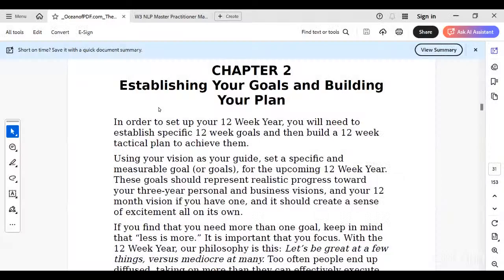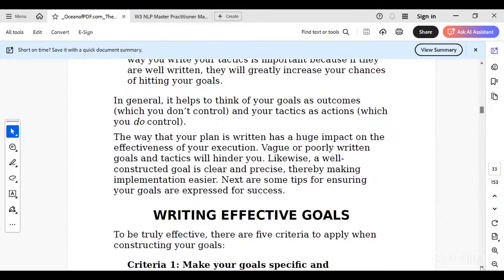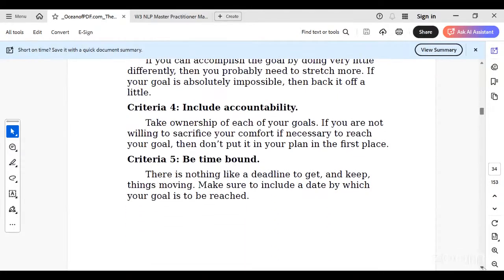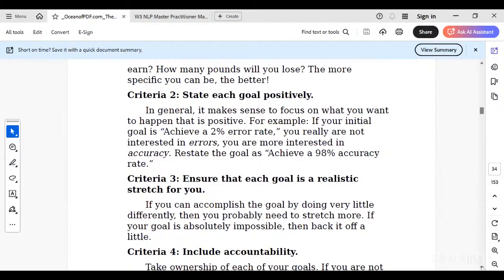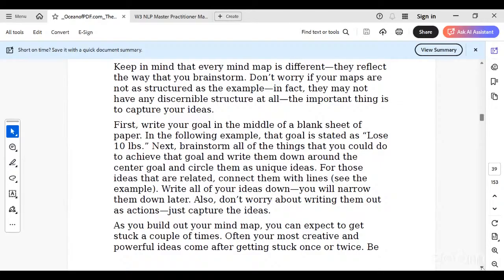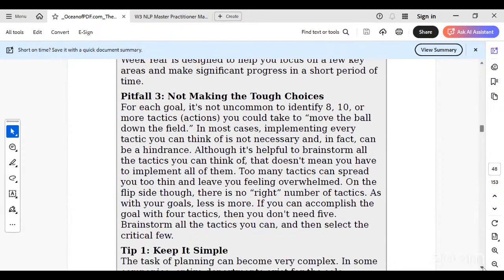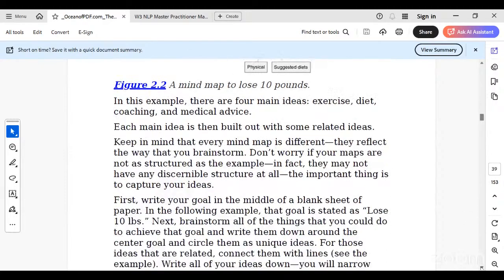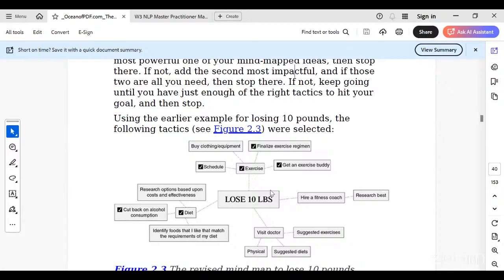Day #2 | The 12 Week Year - Field Guide : Chapter #2 | Establishing Your Goals & Building Your Plan